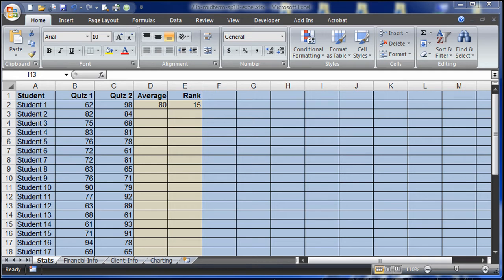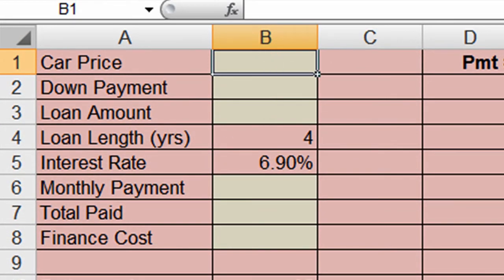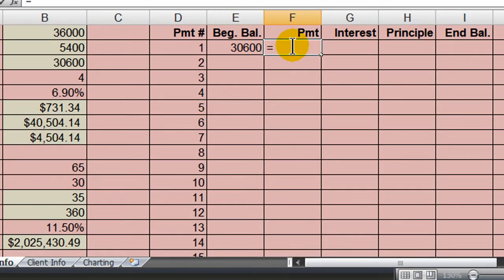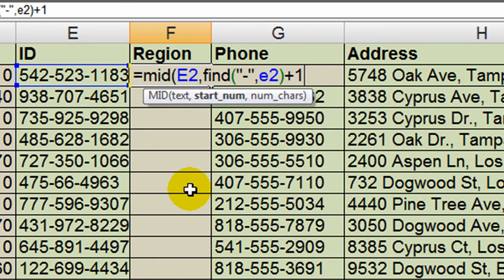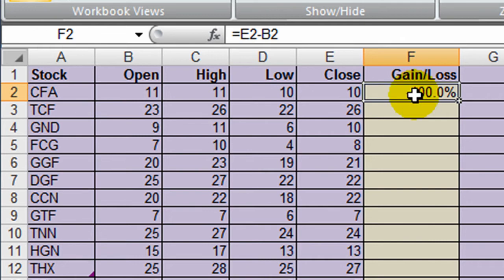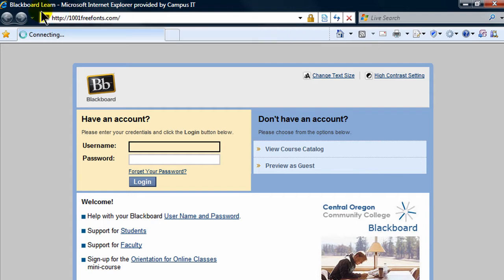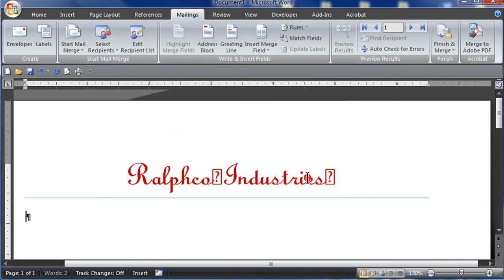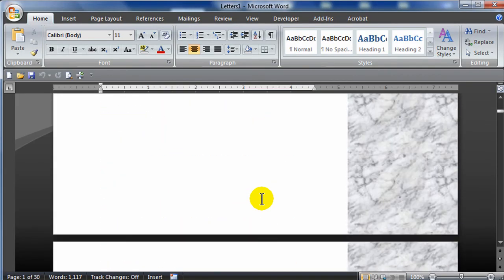Test Solution for CIS 235 - Excel and Word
Review of the skills used in a CIS 235 exam: stats and financial functions, amortization table, logic and text functions, charting, modifying styles, and mail merge